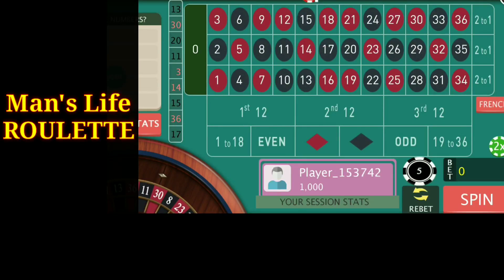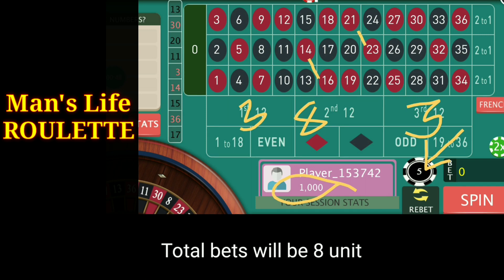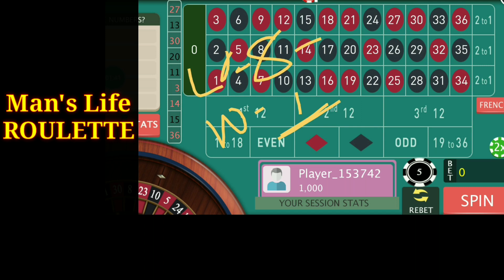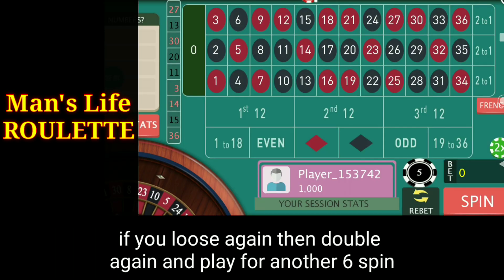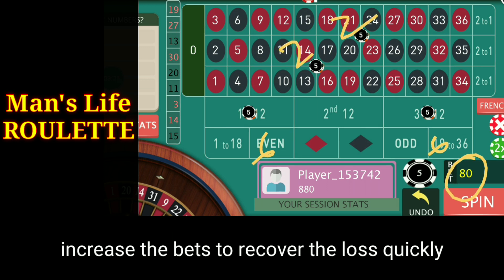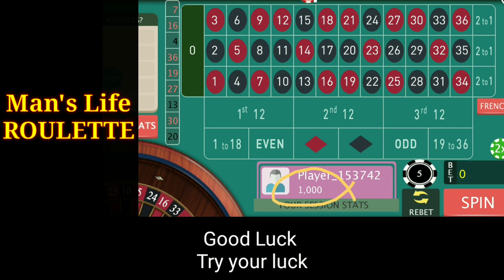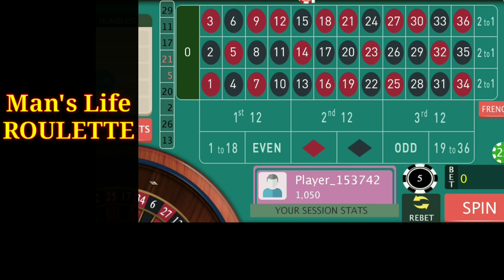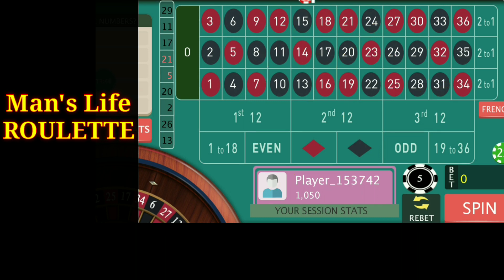Roulette WIN tricks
Roulette win tricks 3 corner bet system

This is the best roulette Winning system is played ever. The system works well in online Roulette as well as live casino games. Predicting the next number is impossible in Roulette but we can put our bet in such places that it will hit at least once in every 5-6 spin.

This tricks ensure quick Profit with minimum risk. It gives you good return while protecting your bankroll. It's efficiency increases in online Roulette then live roulette. The simplicity of this strategy is easy to execute in online Roulette you nend to put all your bet in quick time you can't manage 8-10 place in 15 second so this system allows you to put just 3 bet and also it ensure your win as it covers 12 numbers out of 37 from the table.
Just play with this trick and enjoy the profit.

Keep playing Roulette and keep Winning